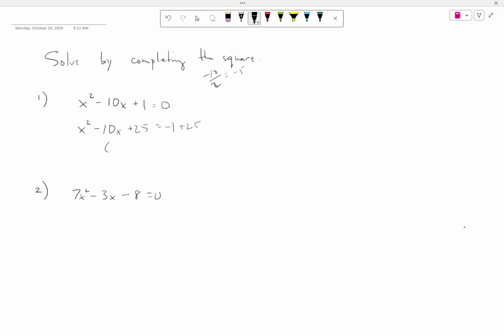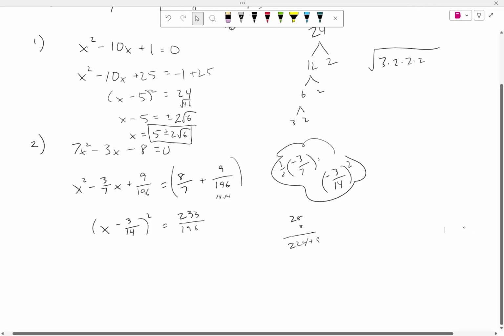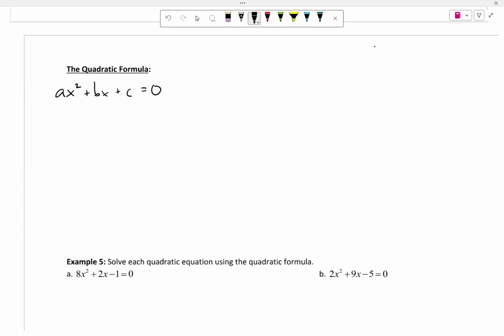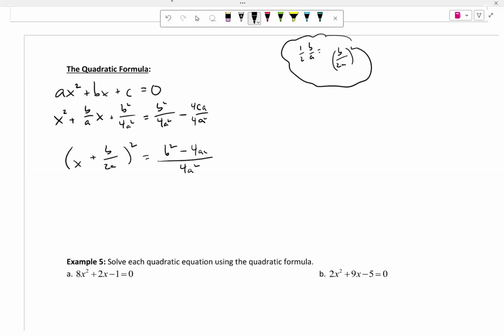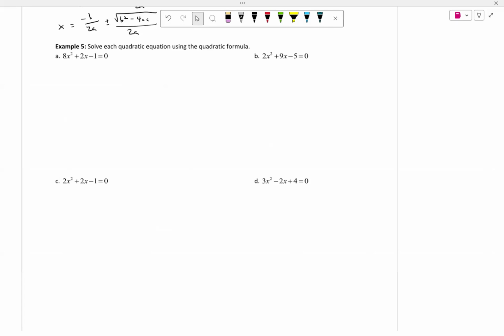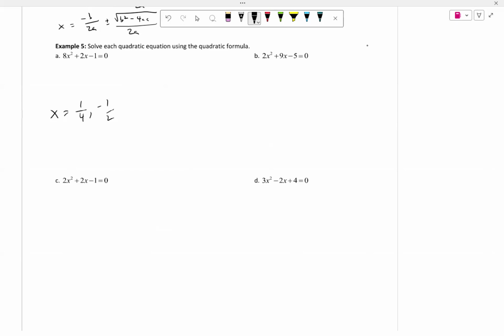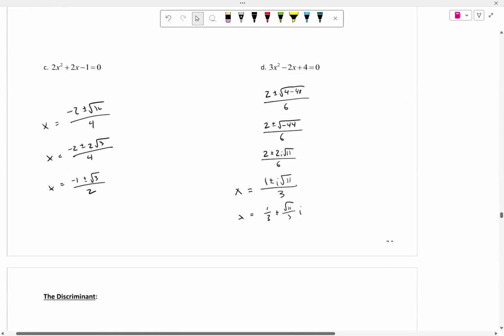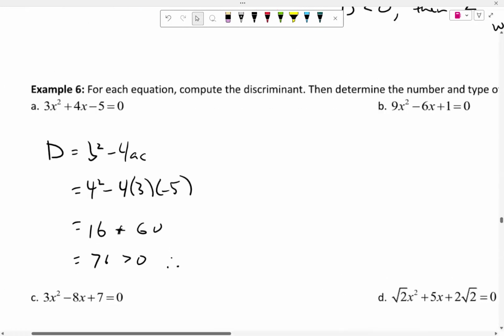Unit 2 - Quadratic Formula and Discriminant